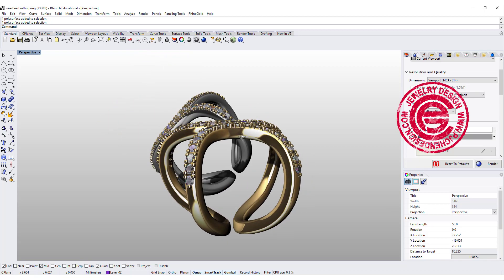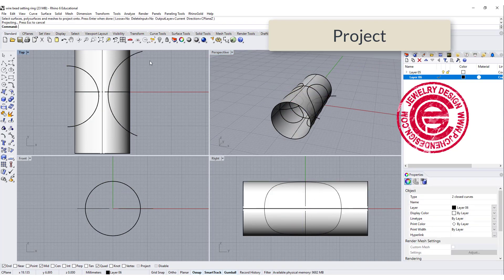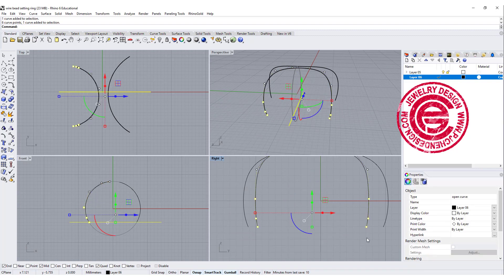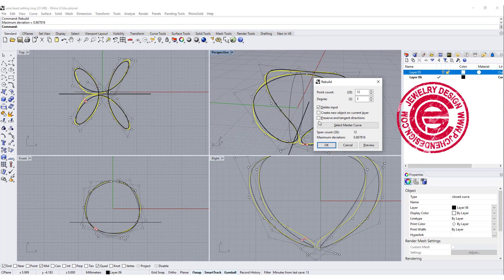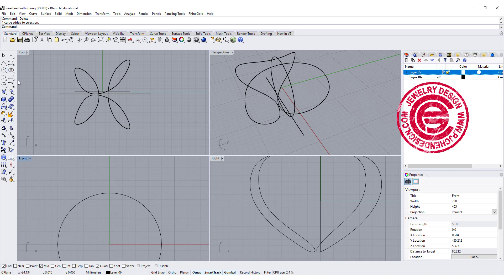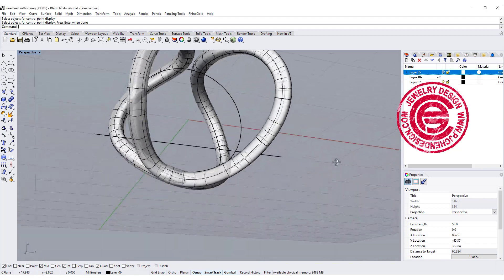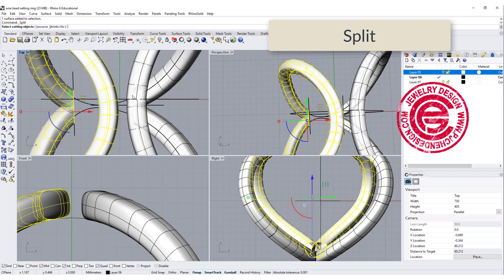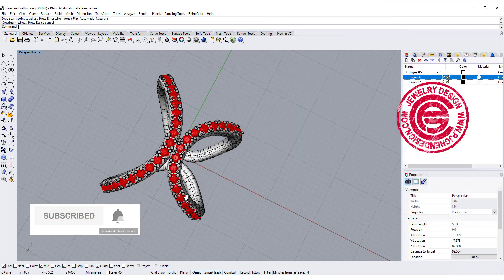Wire Fashion Ring with Stone Setting 3D Model in Rhino 6: Jewelry CAD Design Tutorial #88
In this tutorial video, I will should you how to design a wire construction fashionable ring with some curve editing technique.
Or the course listed below.